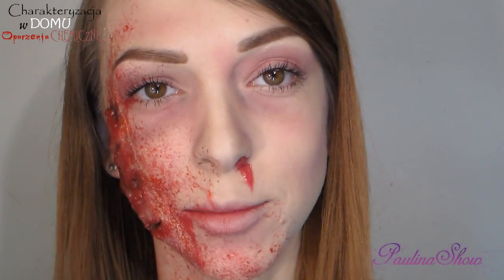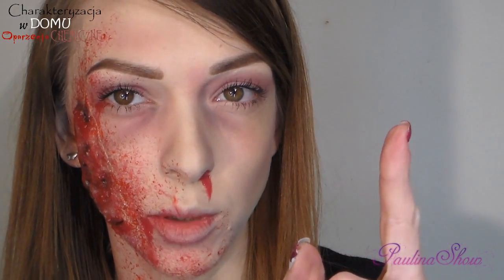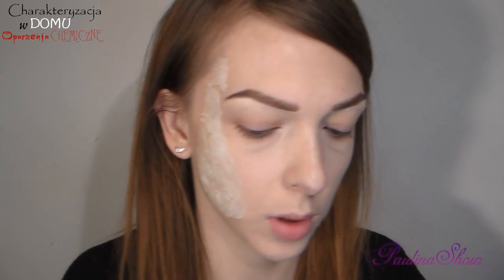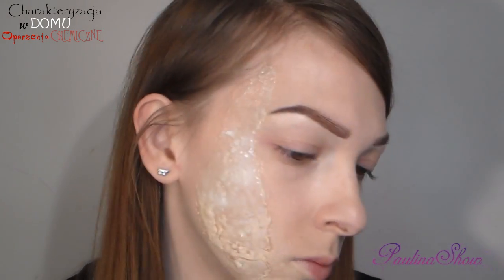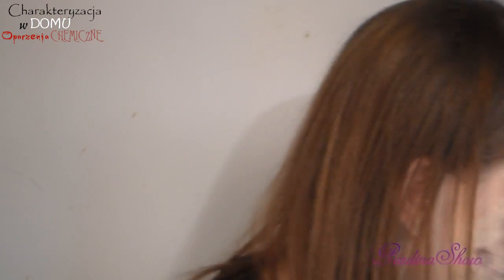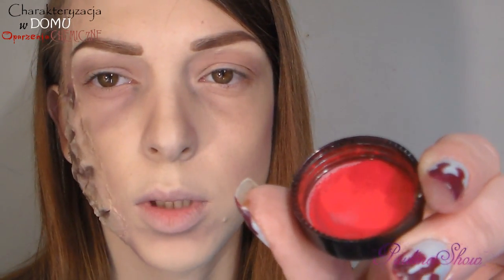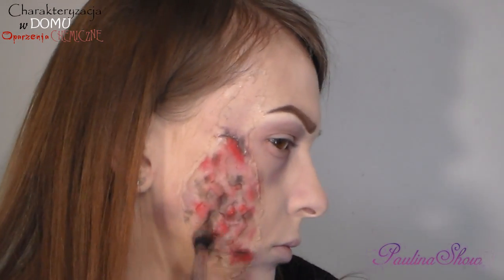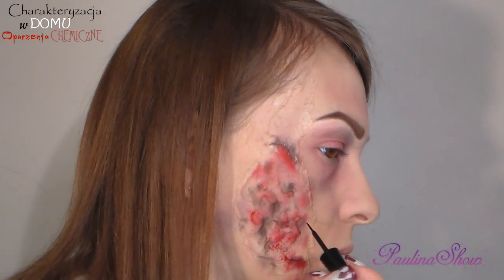Charakteryzacja w domu OPARZENIA CHEMICZNE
CHCESZ ZAOBACZYĆ INNE CHARAKTERYZACJE?
ZAJRZYJ NA MÓJ KANAŁ:)

MUZYKA/MUSIC:

Samitoss Beats